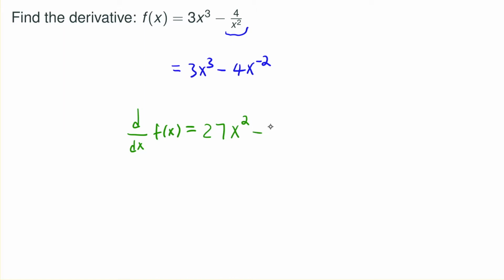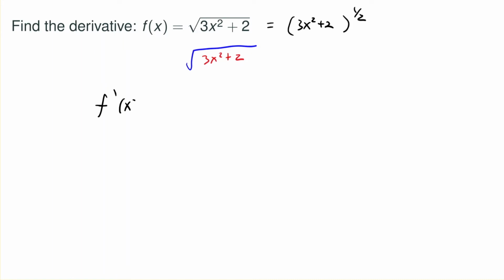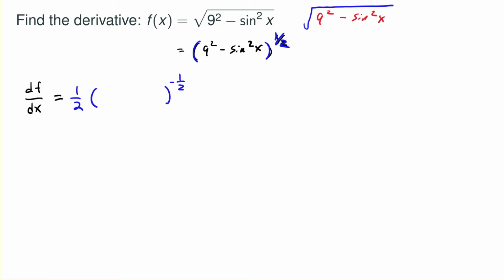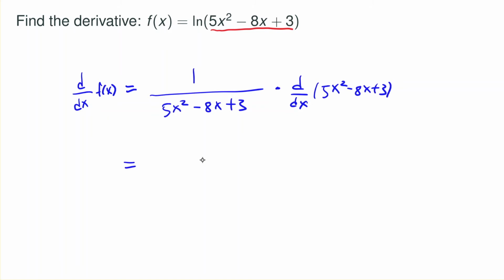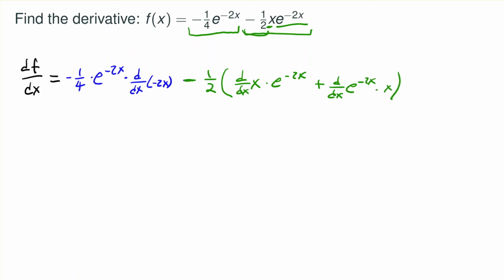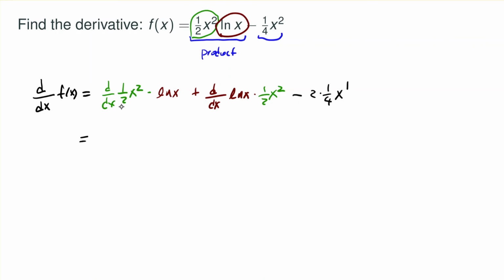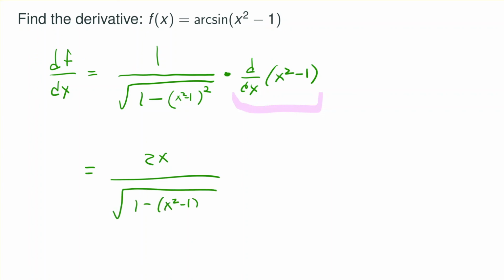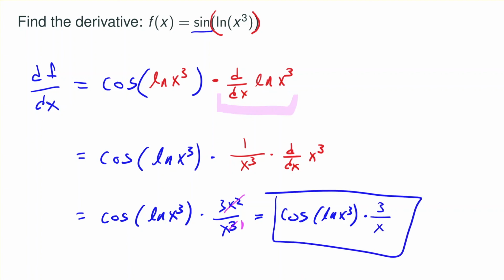More Derivatives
1 0:03 Error: The answer should be 9x^2 not 27x^2.
2 1:09
3 2:52
4 4:05
5 5:07
6 7:45
7 9:57
8 12:58
9 14:07
10 15:04
11 19:32
12 20:58
13 22:45
14 24:02
15 26:21
16 27:18
17 29:59
18 33:22
19 35:03
20 37:28
21 39:41
22 40:45
23 41:40
24 43:15
25 45:38
26 46:42
27 48:04
28 49:00
29 51:38
30 52:28